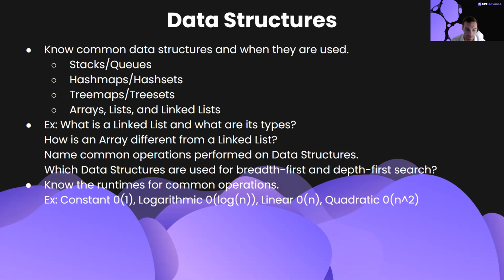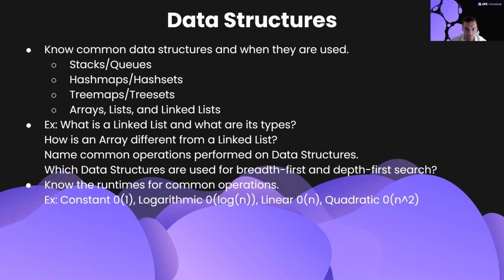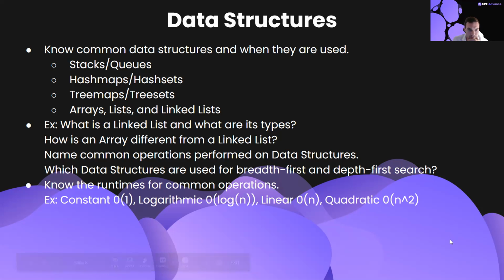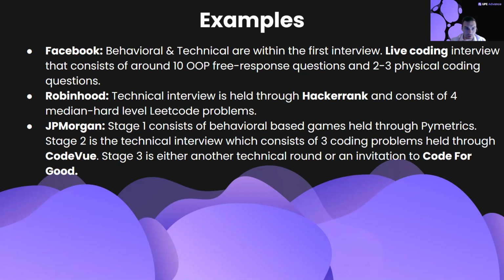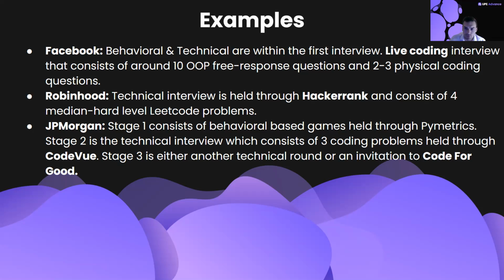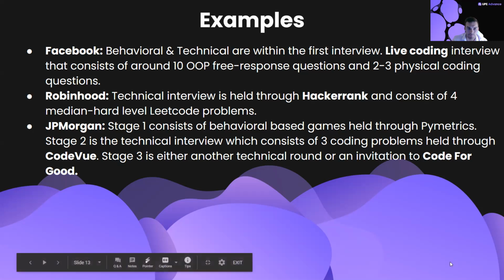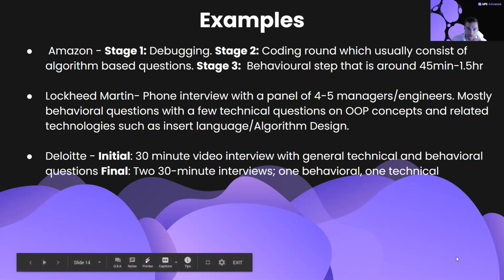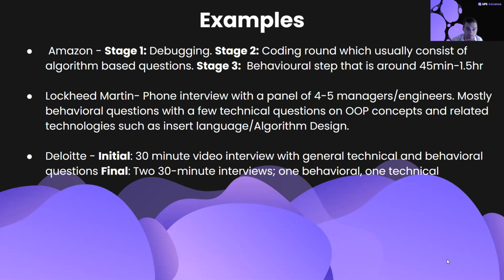Technical Interview Prep Spring 2021 - FIU UPE